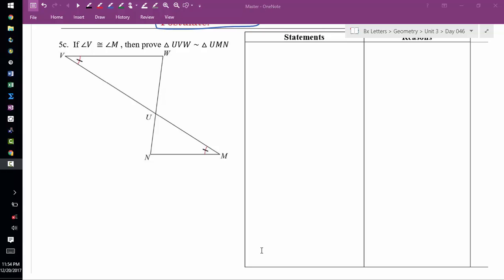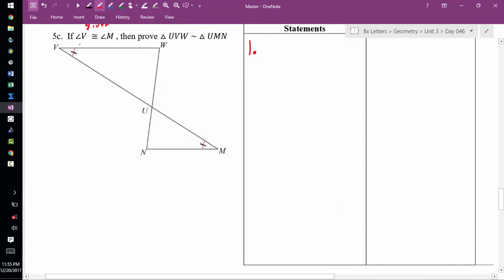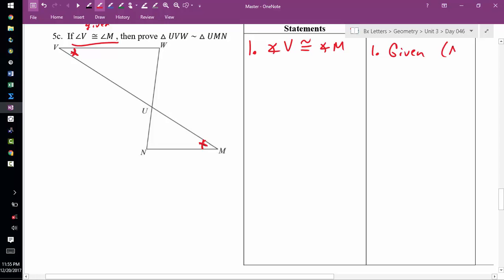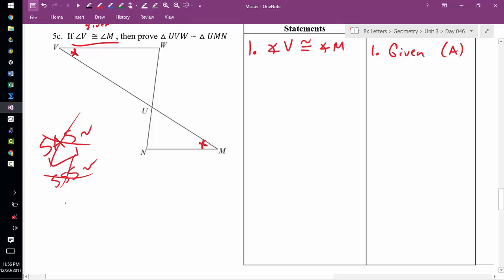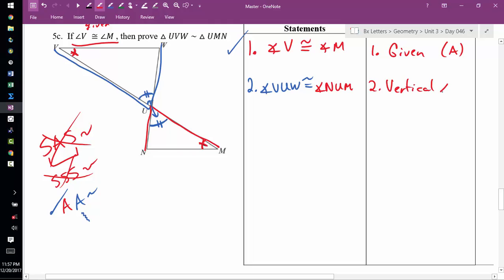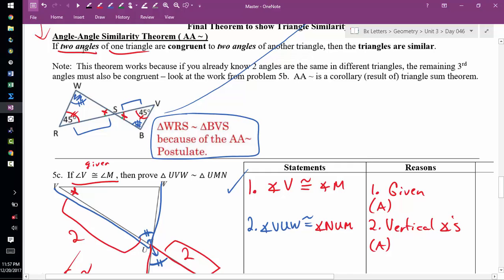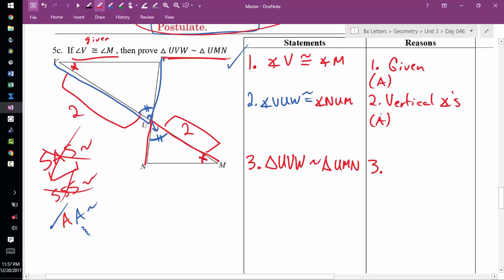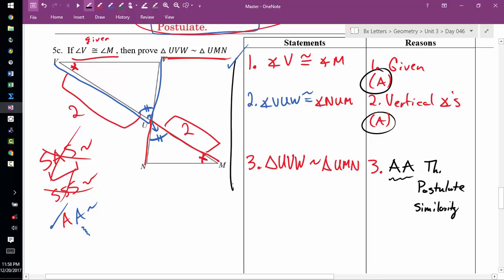5c - Ellias Academy - Day 046